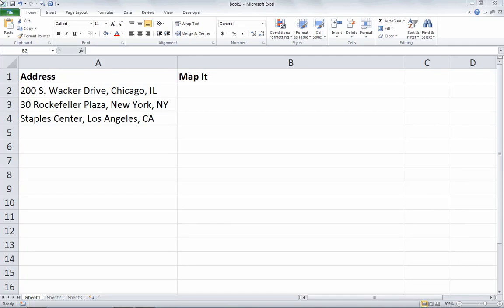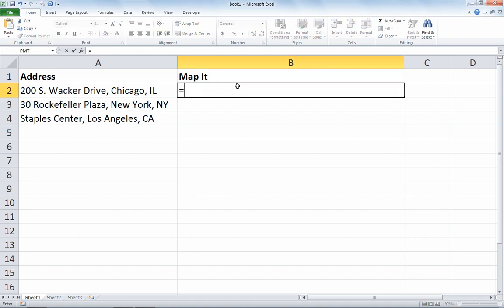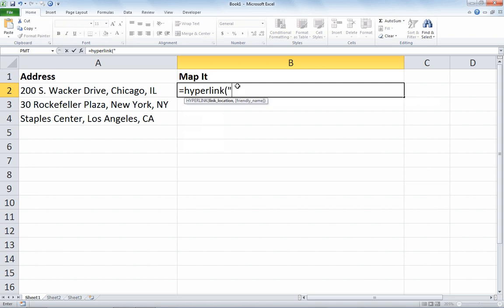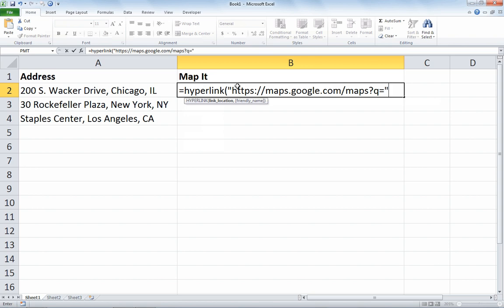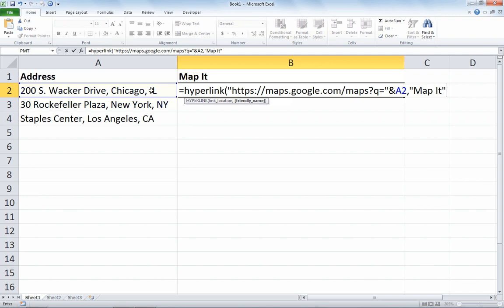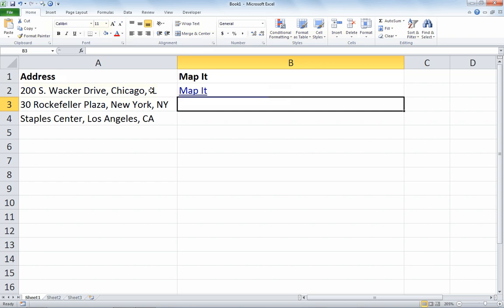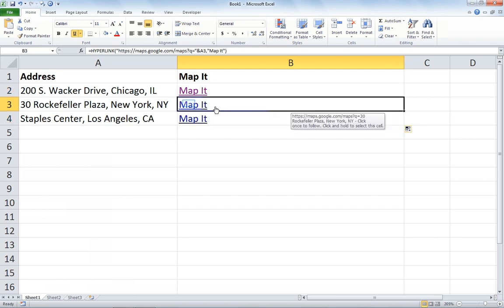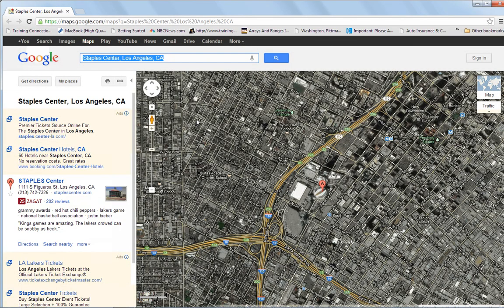Excel Hyperlink with Google Maps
Use Excel's Hyperlink Function to link to Google Maps